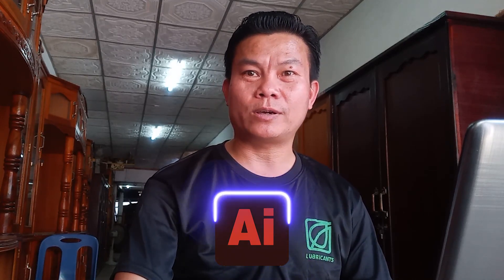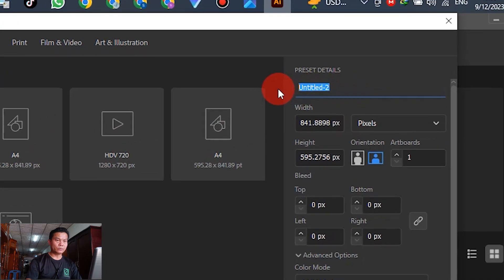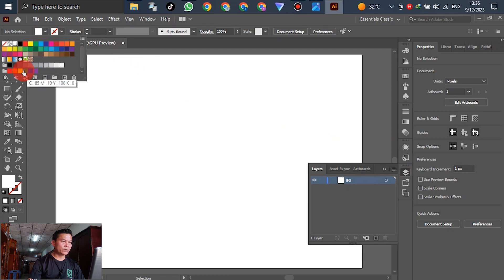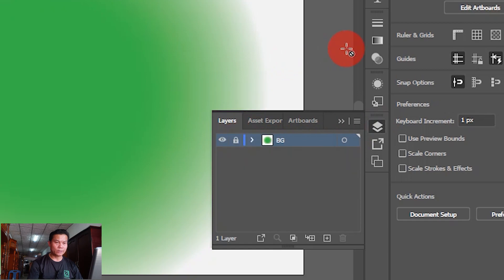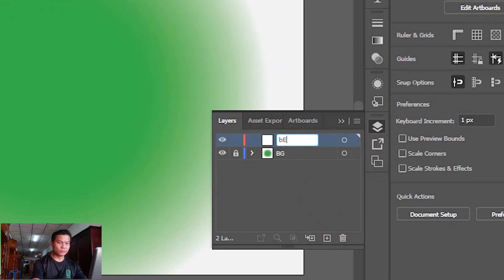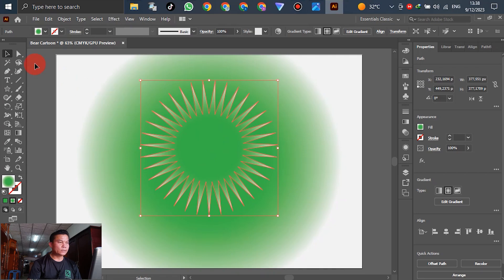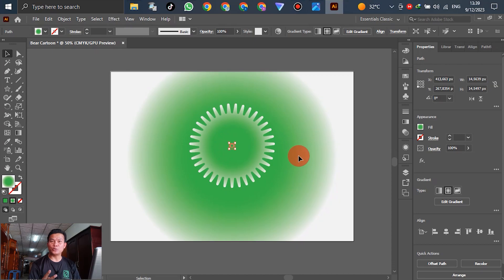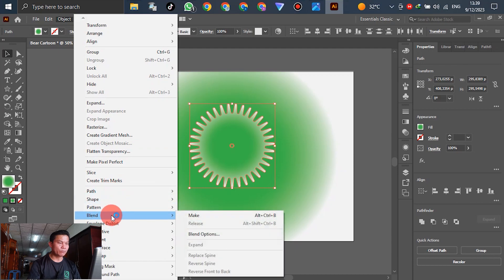How to create a hairy Cartoon in Adobe illustrator 2023 Teddy bear, สอนสร้างตัวหมีน้อยแบบสวยงามใน AI